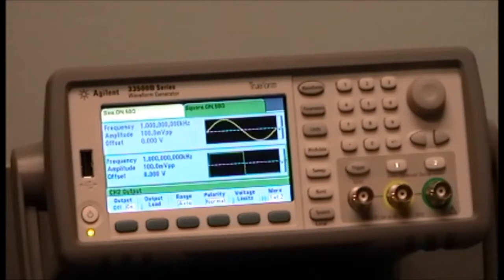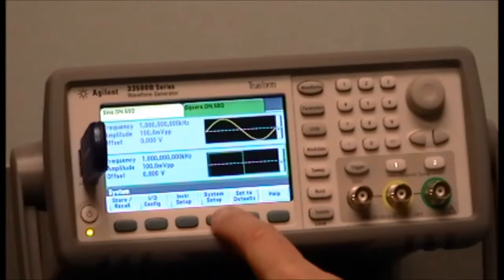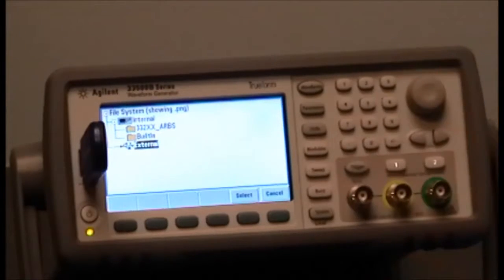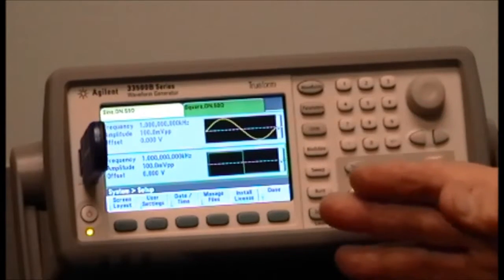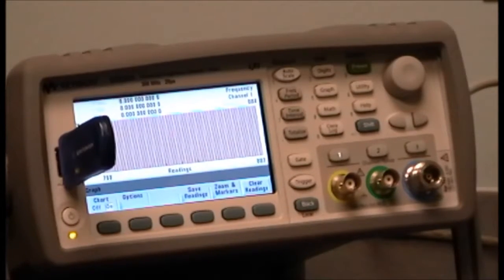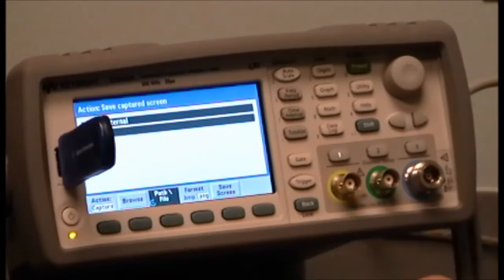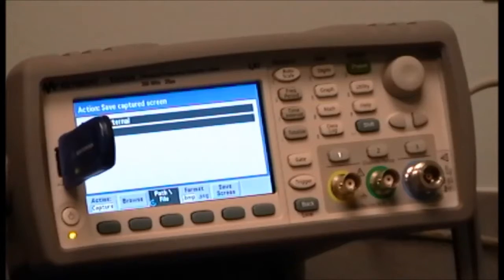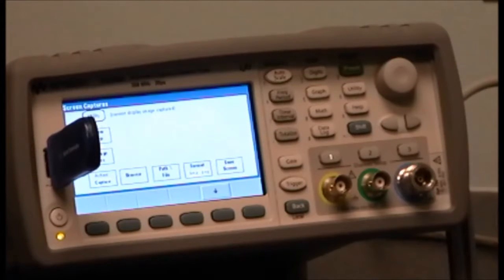Capturing Screen Images on Keysight 33500 Function Generator 53200 Counter Families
This demonstrates the process for capturing screen shots with Keysight  33500 Function Generator 53200 Counter Families.